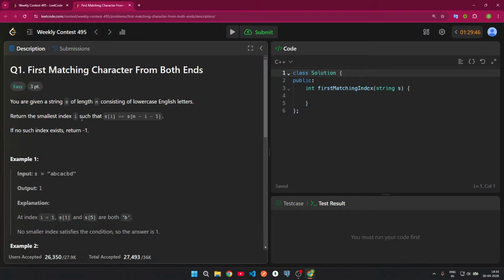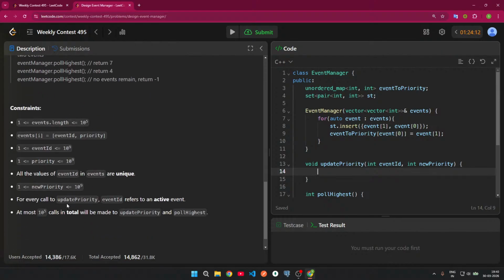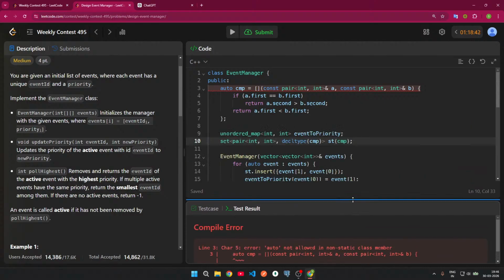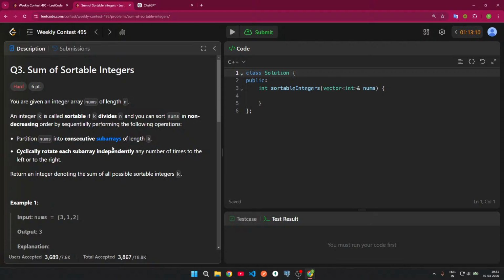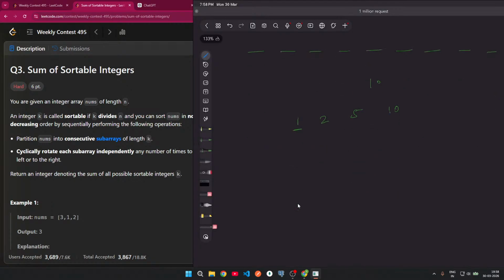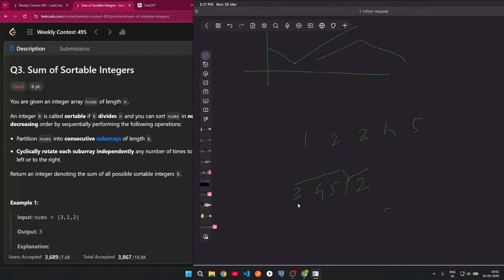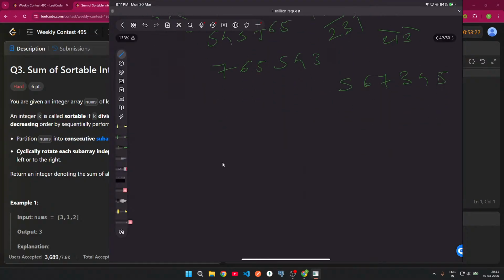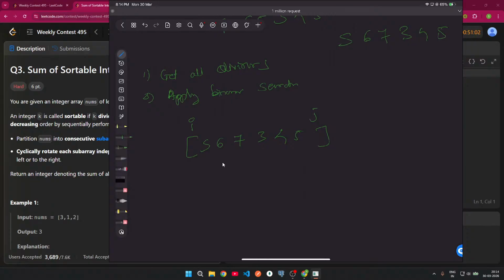Leetcode Practice Live Day - 194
Welcome to LeetCode Grind It – your ultimate coding practice journey!

🔥 Join me in the grind, and let’s crack coding interviews together!